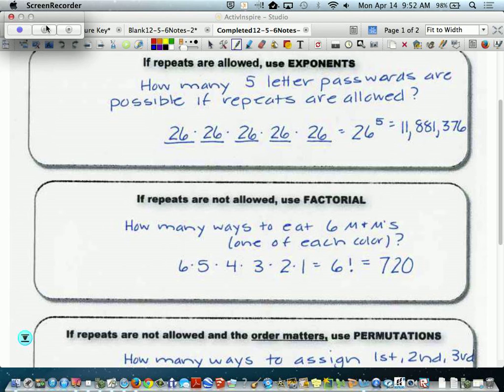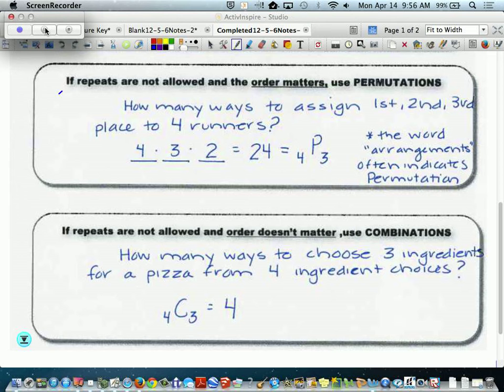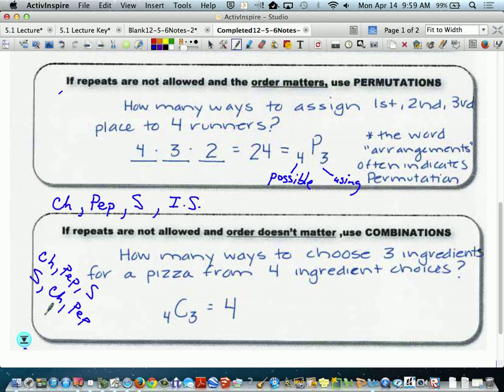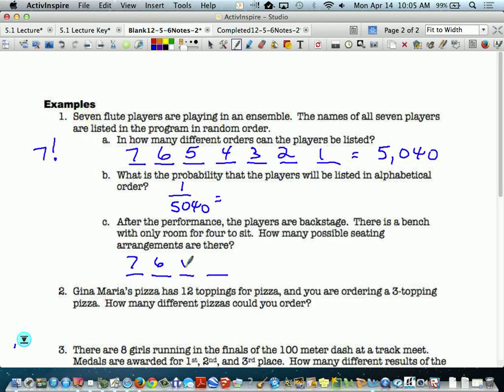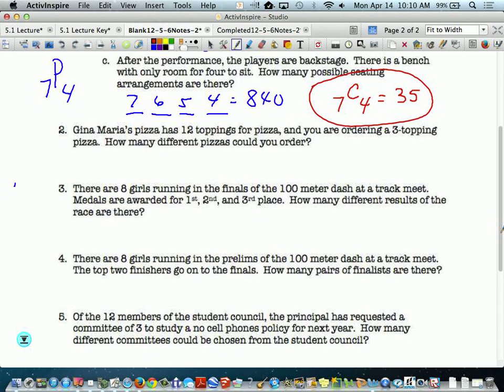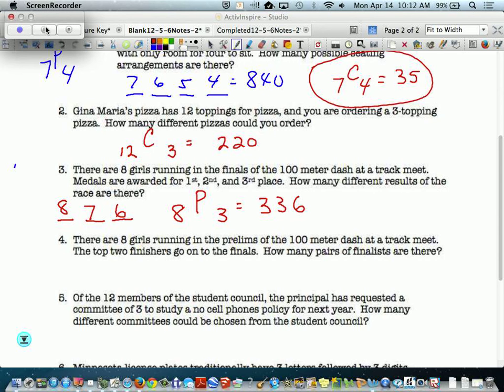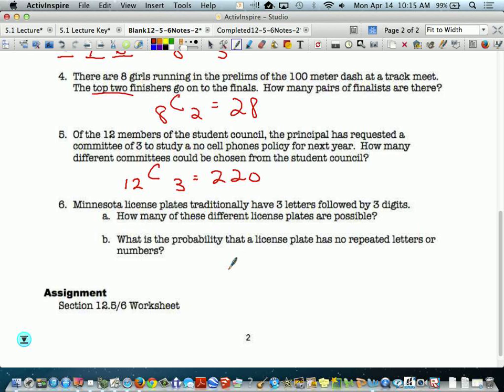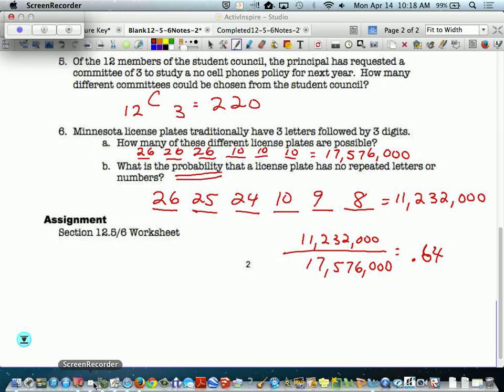12 5 6 Alg 2 Lecture